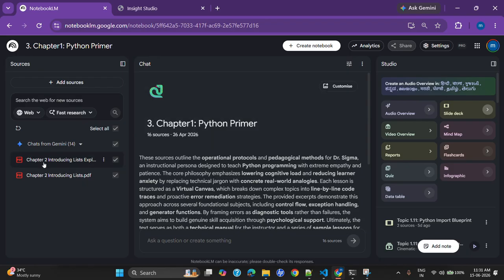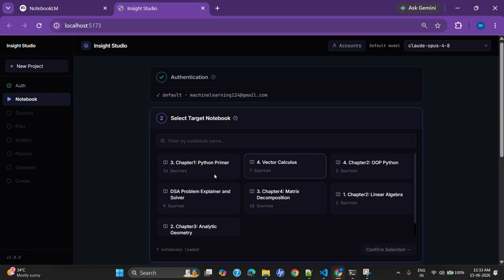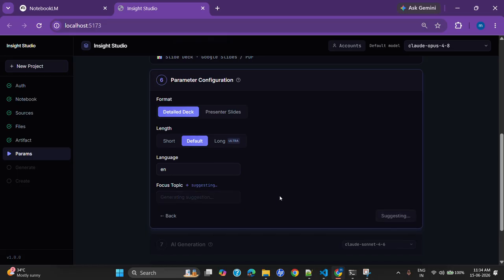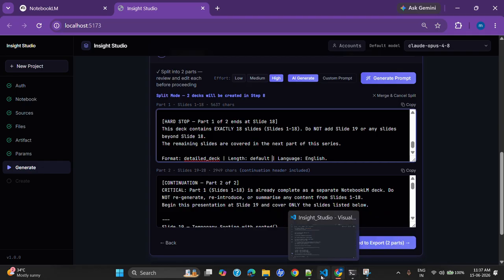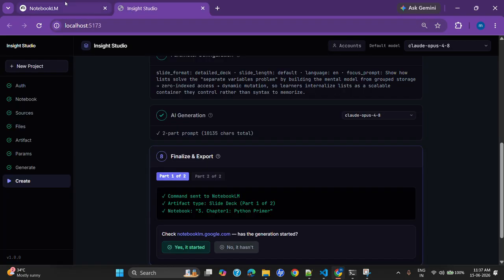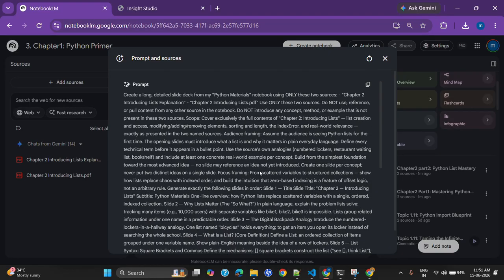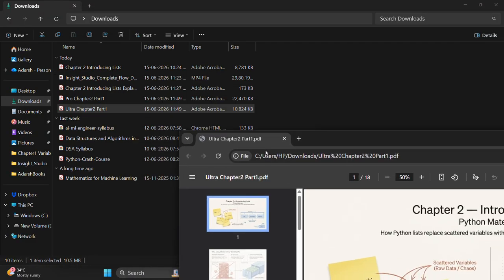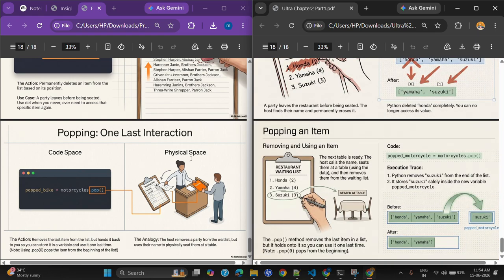3. Pro vs Ultra artifact creation